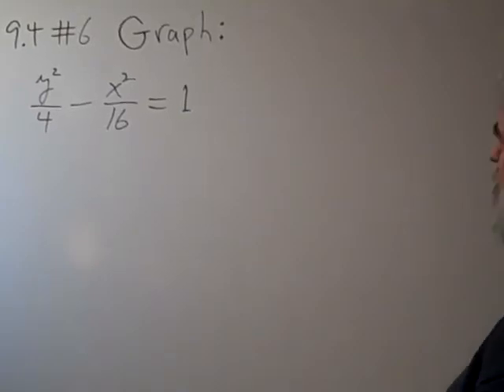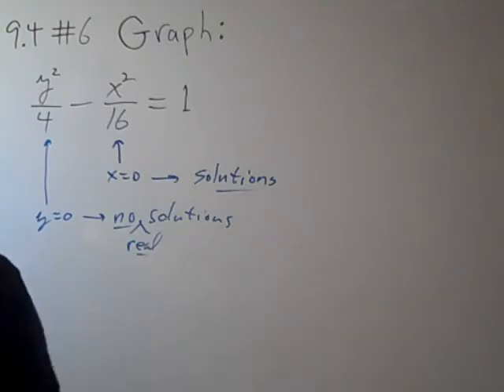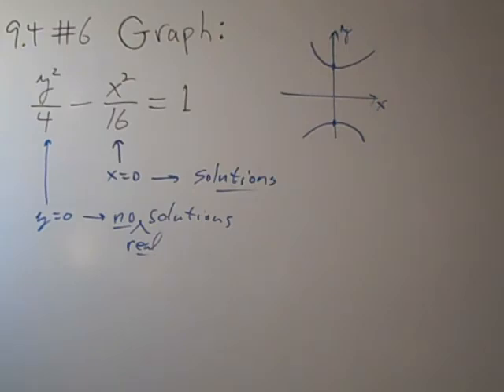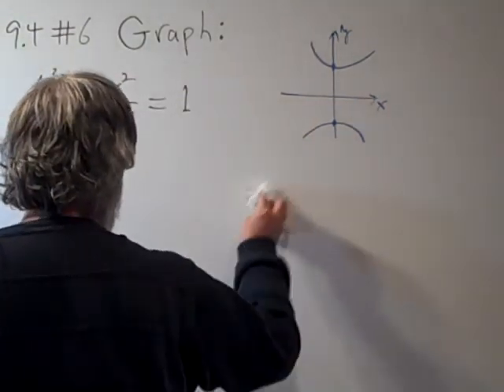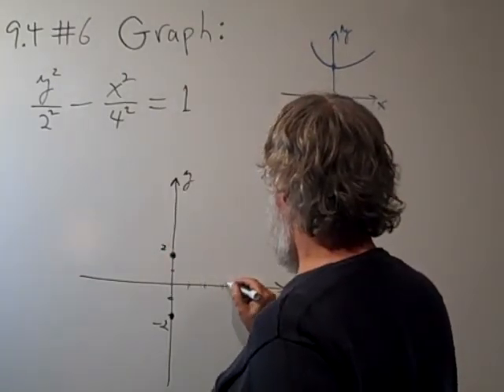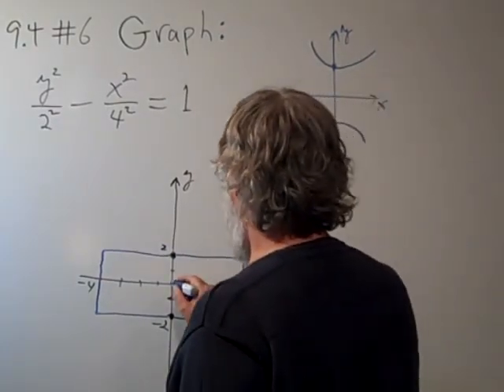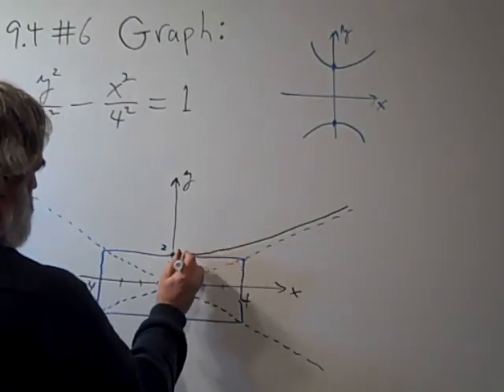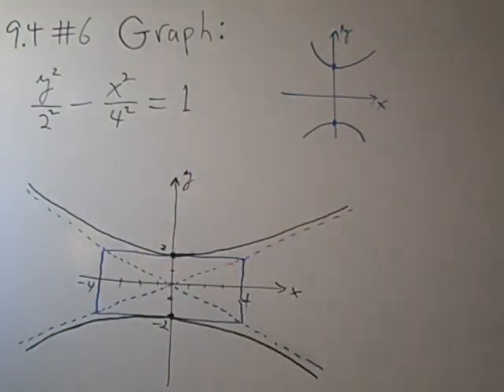IA 9.4 6